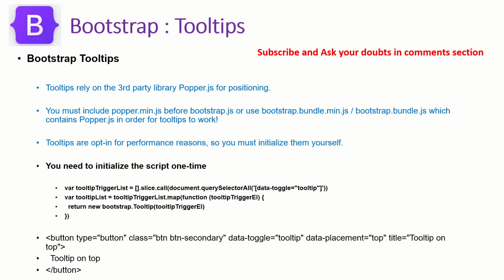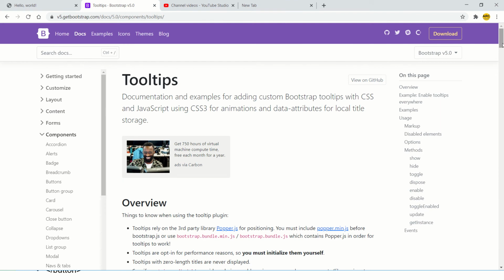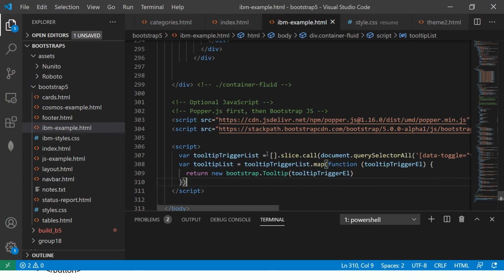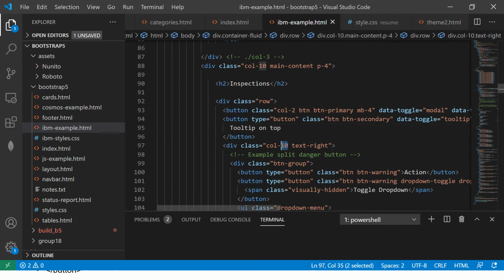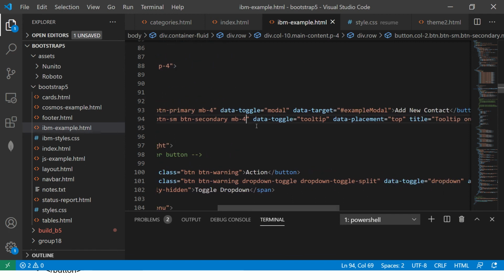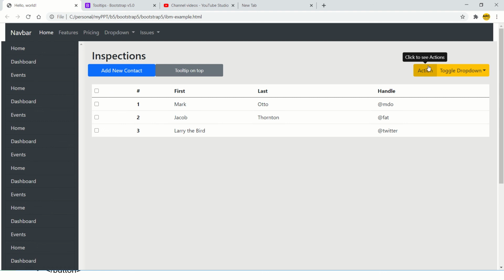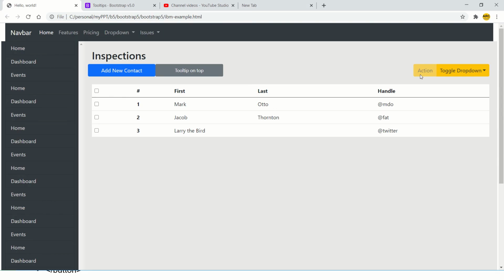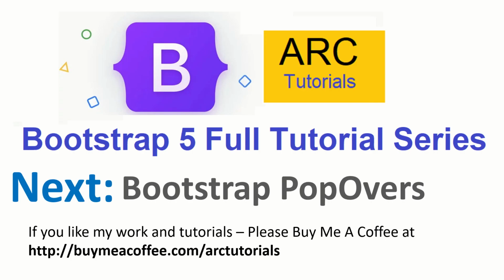Bootstrap 5 Tutorial For Beginners #22 - Bootstrap Tooltips Tutorial